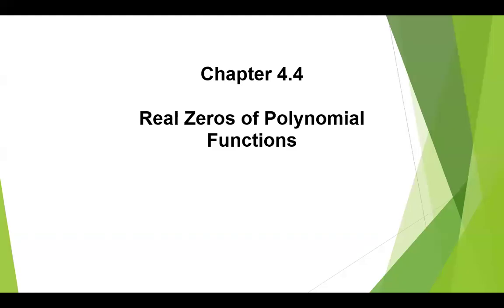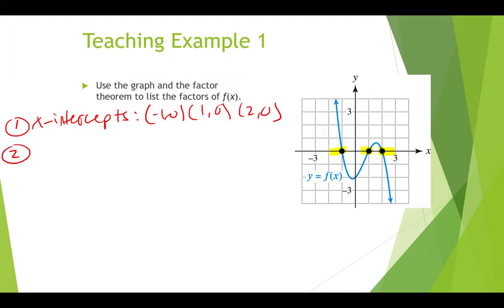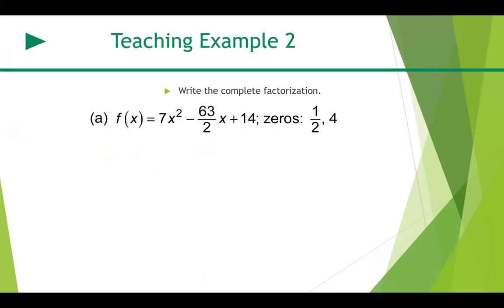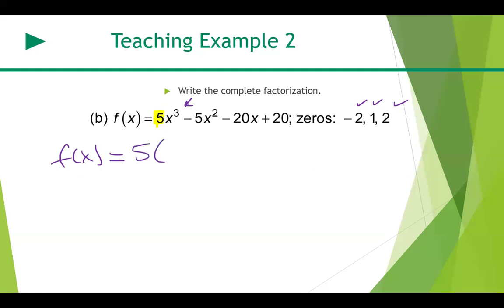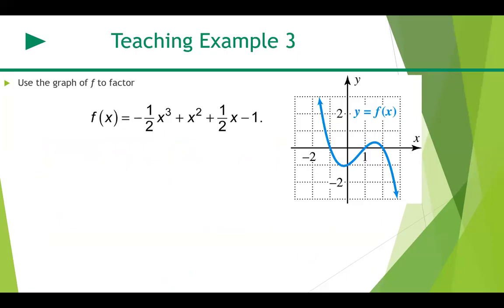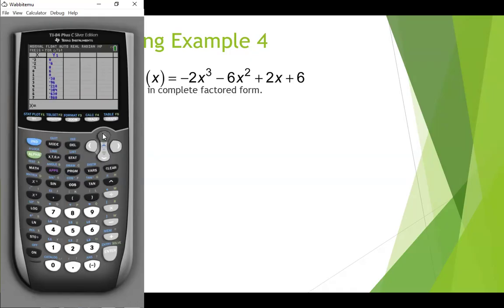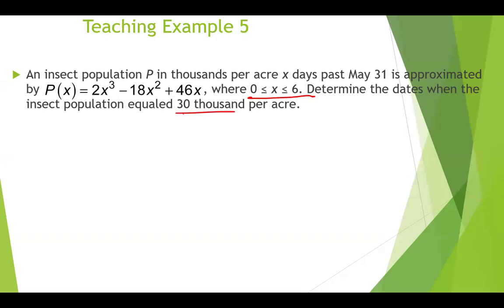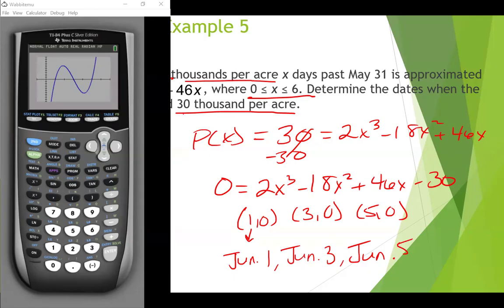4.4 Real Zeros of Polynomial Functions pt. 1